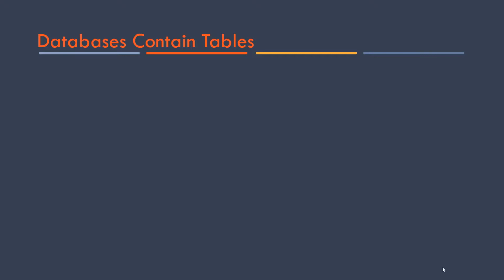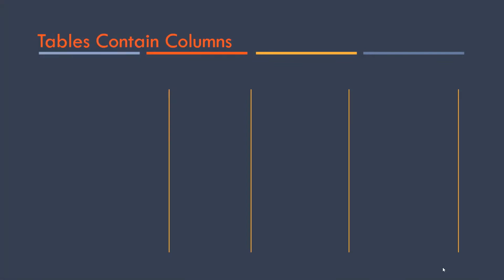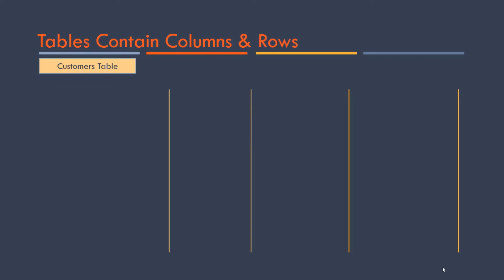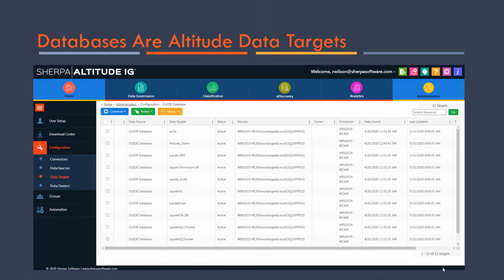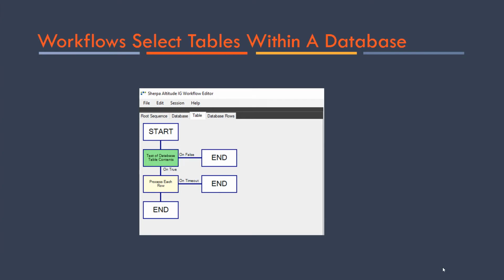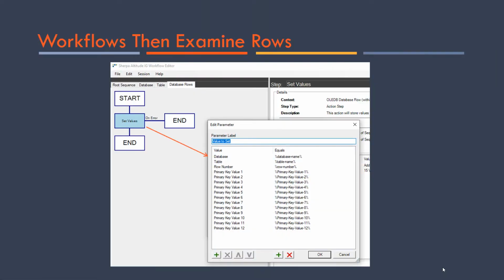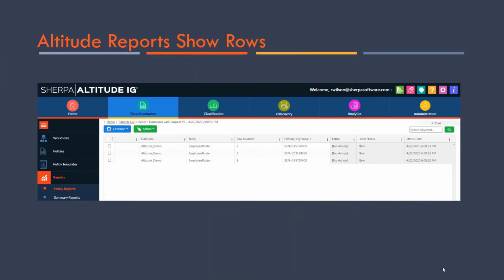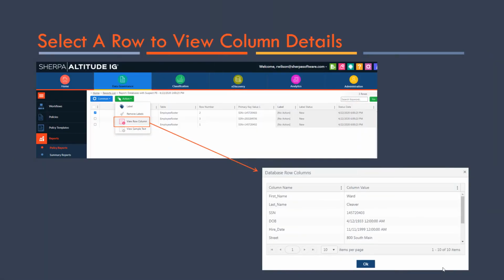Sherpa Software Tech Tip #3: Structured Data